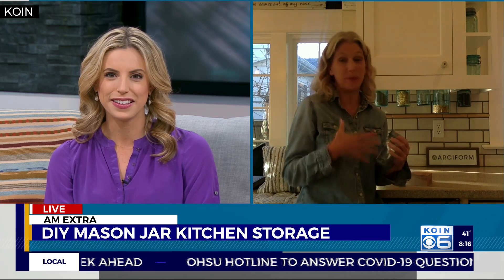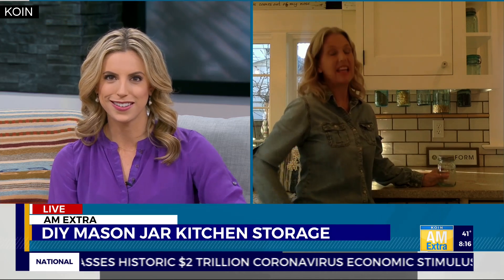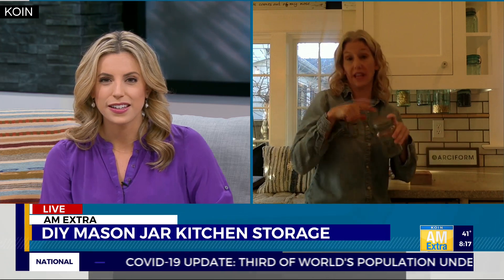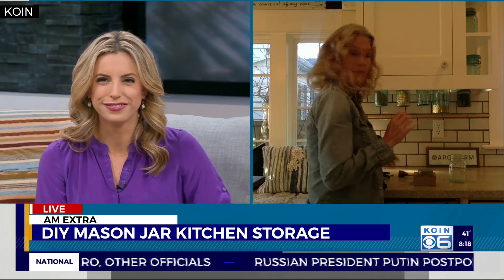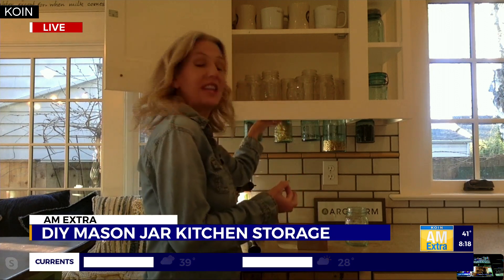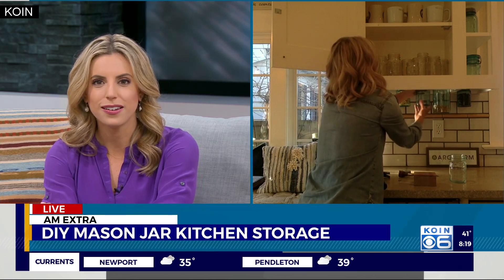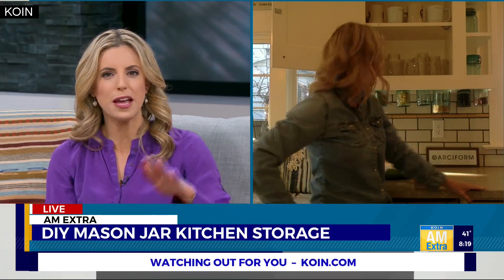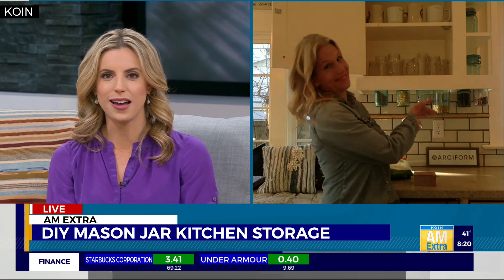DIY: Mason jars as kitchen storage units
Shannon Quimby joined AM Extra to share some of her tips on DIY crafts, including how to turn mason jars into kitchen storage units.